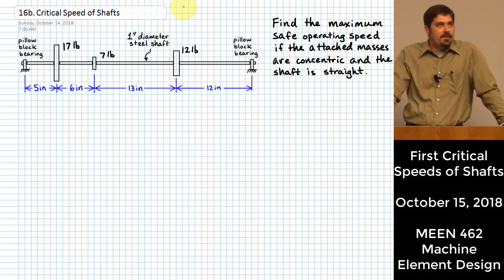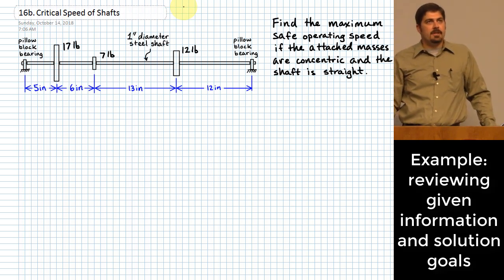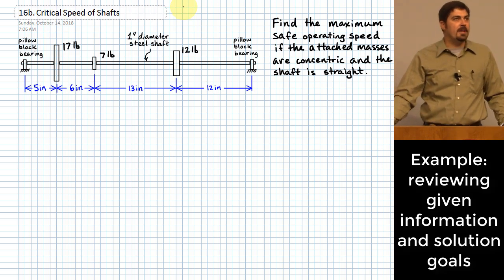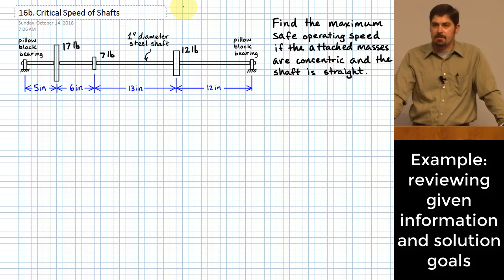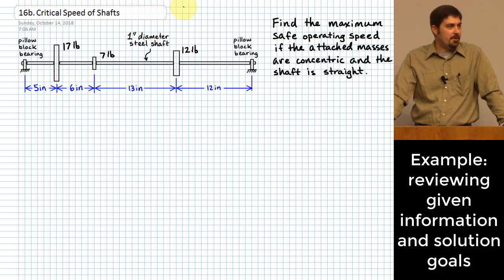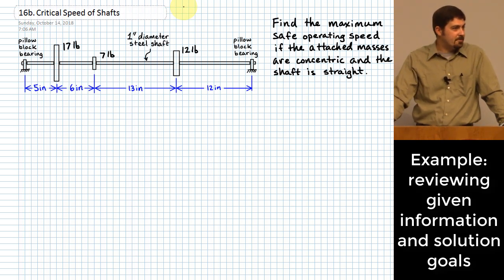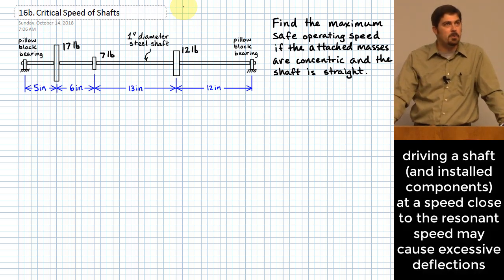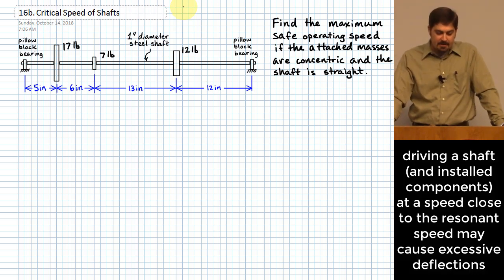Critical Speeds for Shafts | Equivalent Center-Lumped Weight | Protecting Against Driven Vibrations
LECTURE 17b

This lecture was recorded on October 15, 2018. All retainable rights are claimed by Michael Swanbom.